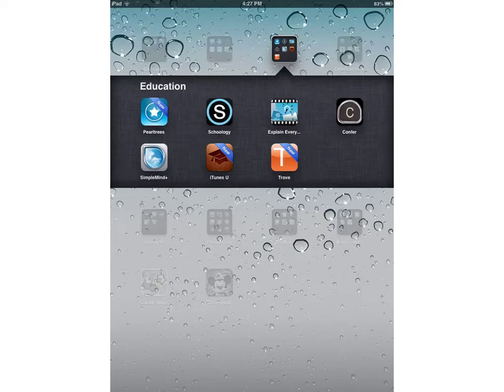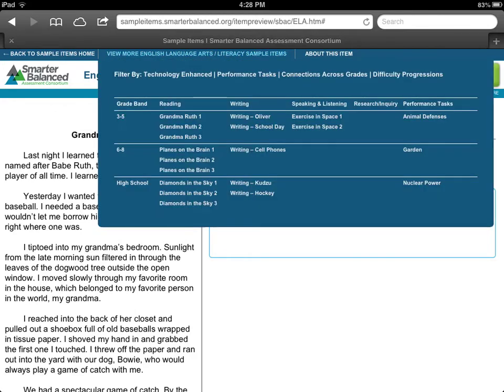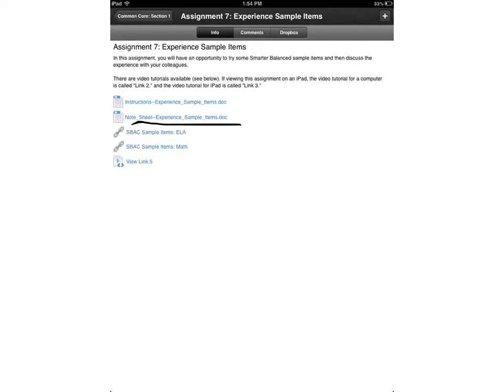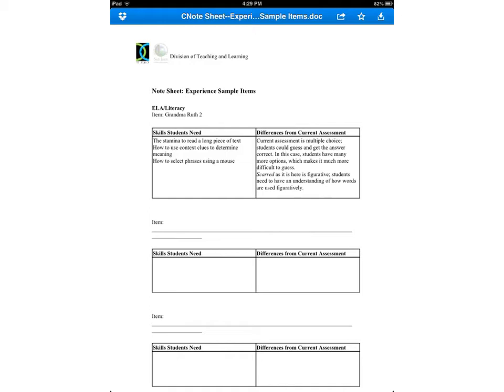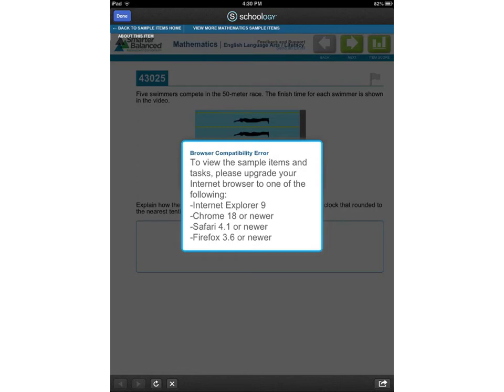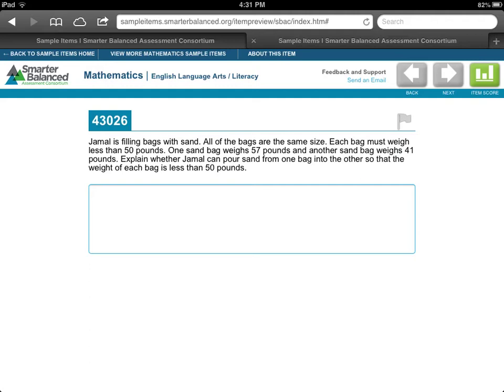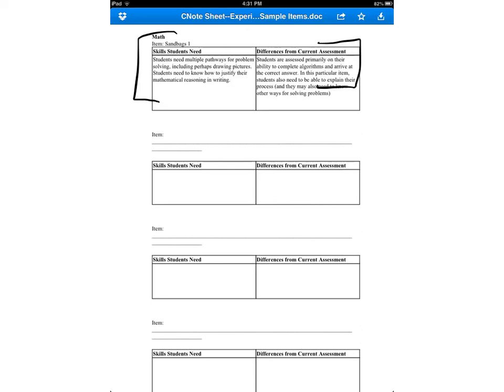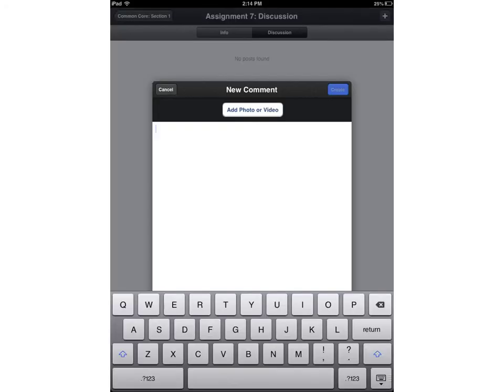Video Tutorial (iPad): Assignment 7, Module 2